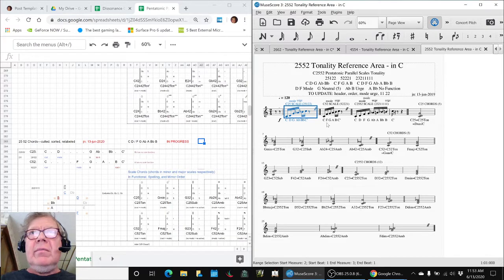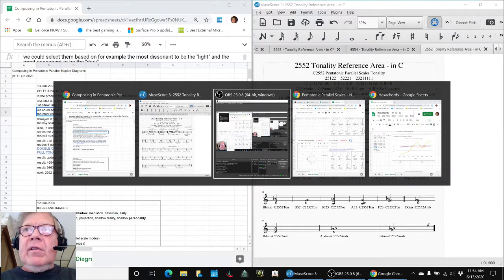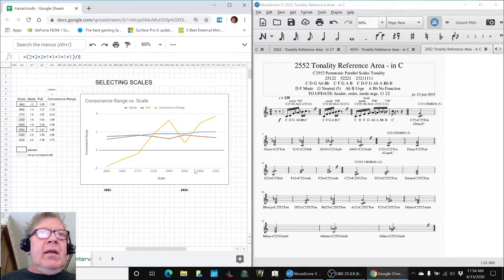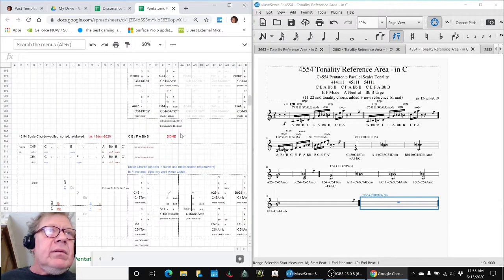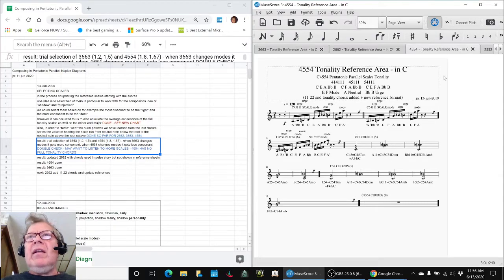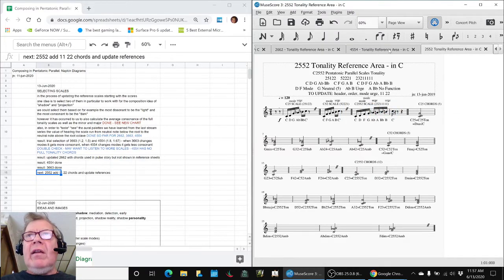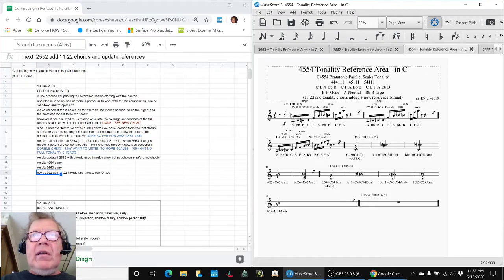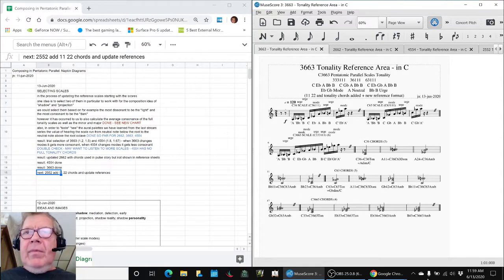Composing in Pentatonic Parallel Part 3 SELECTING SCALES Stream Highlight 13 Jun 2020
3 scale references are updated and a method for comparing scales aurally is refined